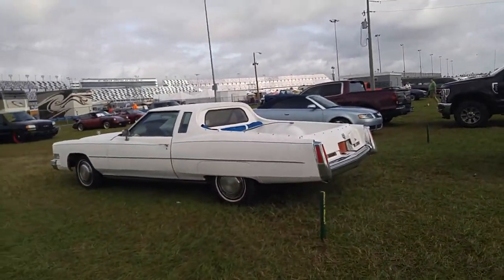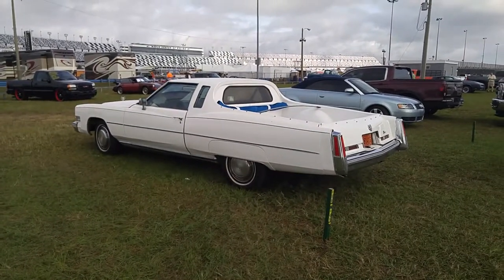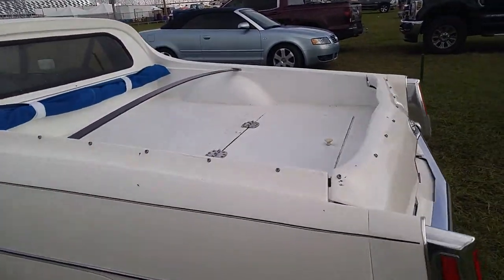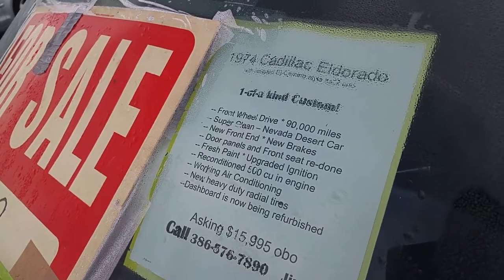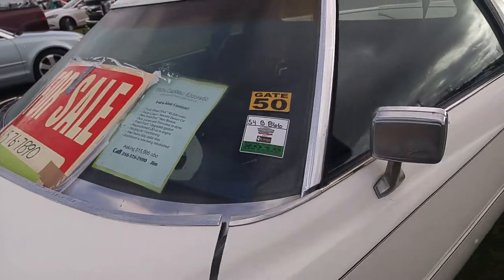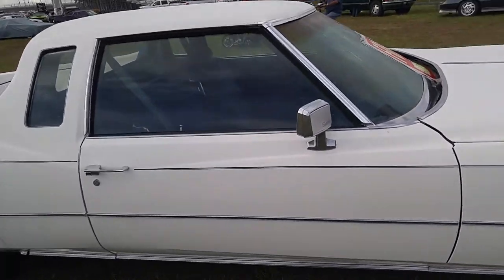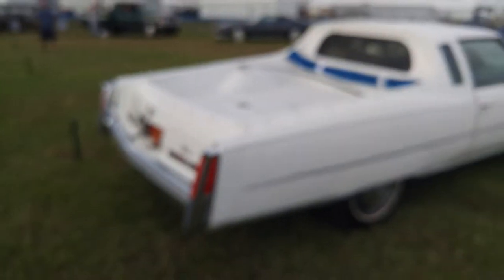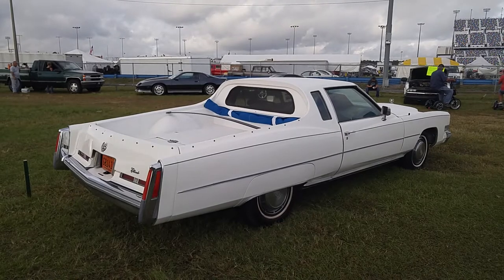1974 Cadillac Eldorado Mirage at 2018 Turkey Rod Run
1974 custom Cadillac Eldorado El Camino. They called them Mirage back in the day very rare. 2018 turkey Rod run Daytona Beach Florida